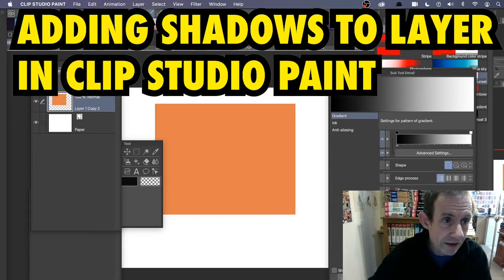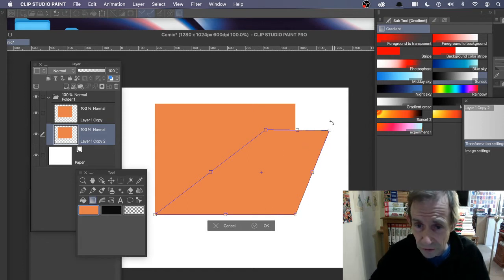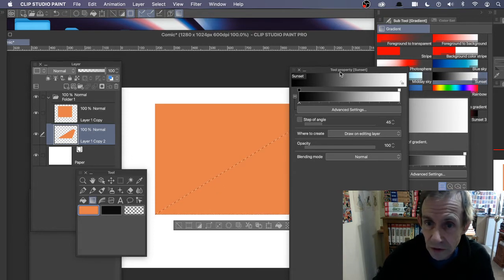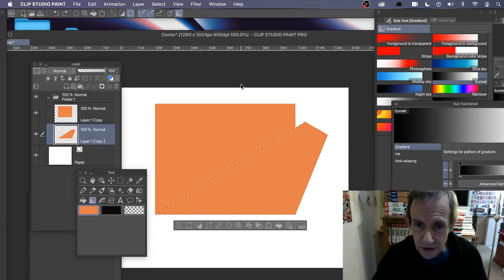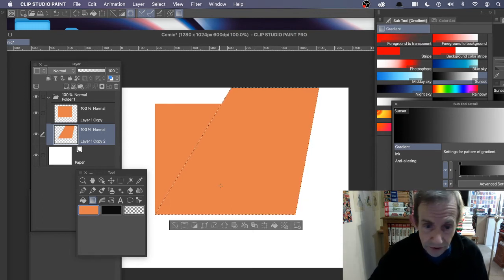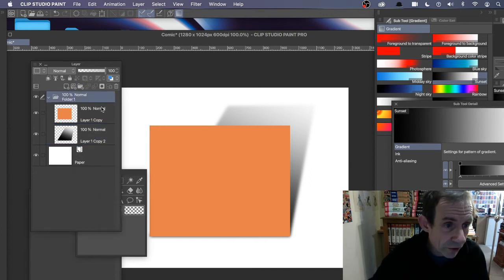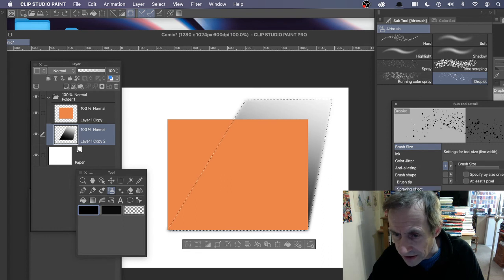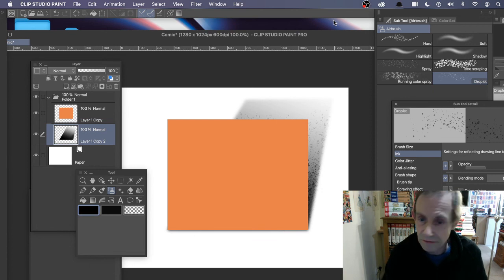How To Add Powerful Shadow Effects To Layers In Clip Studio Paint Tutorial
Clip Studio Paint Tutorial : Adding shadows to layers in CSP How to. How to add a shadow (it can be multiple shadows as well to a layer - the layer can be images, text etc (thought you will need to convert them into a normal layer). The layer used in this is fairly basic (a rectangle). You can also transform the shadow and add gradients etc to get a more interesting shadow effect as well as add brush strokes to your shadow effect